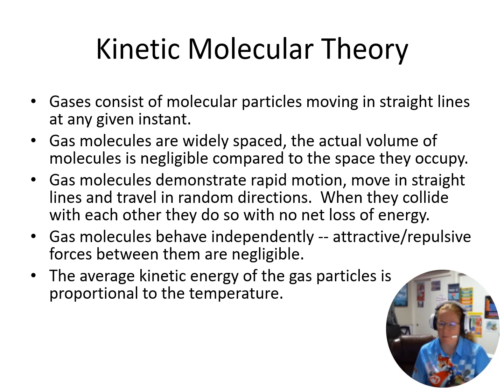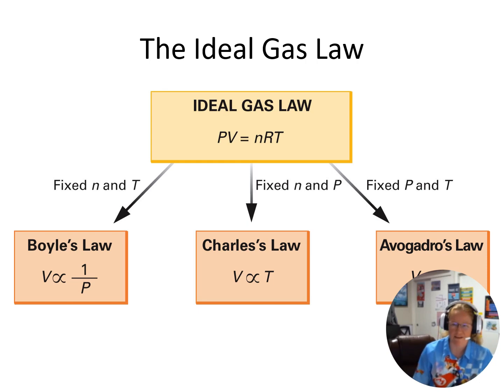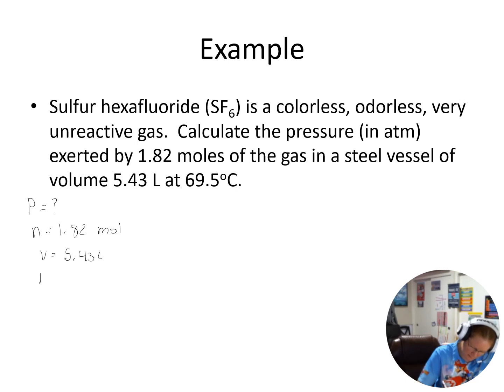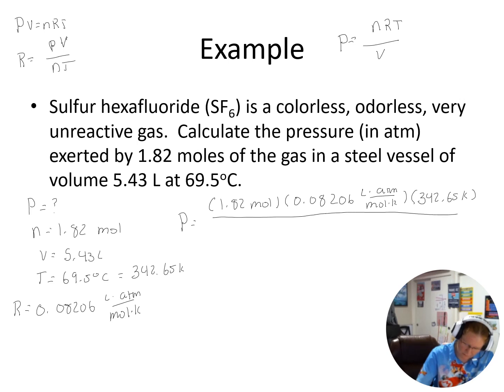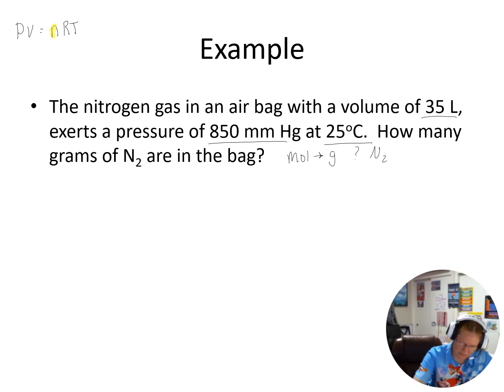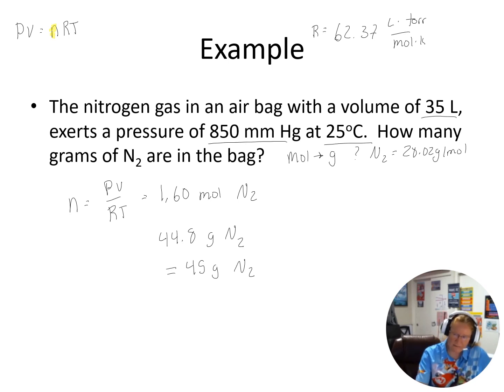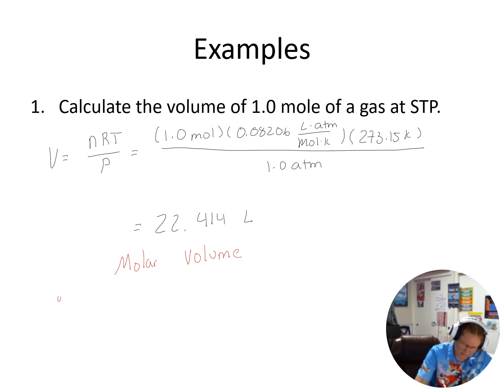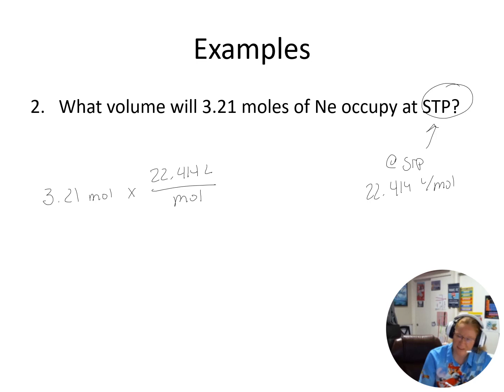100 Hein Chapter 12 The Ideal Gas Law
Kinetic molecular theory, PV=nRT, STP